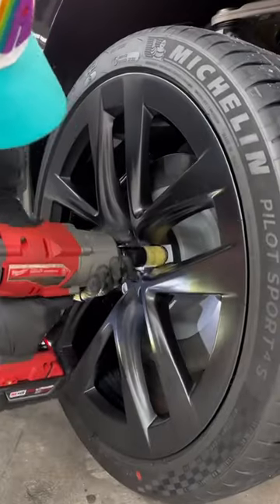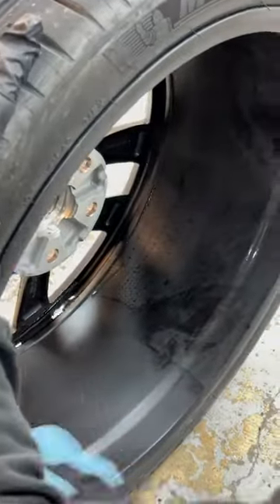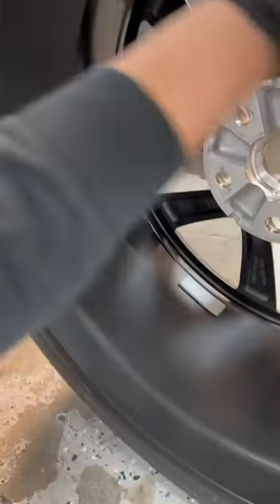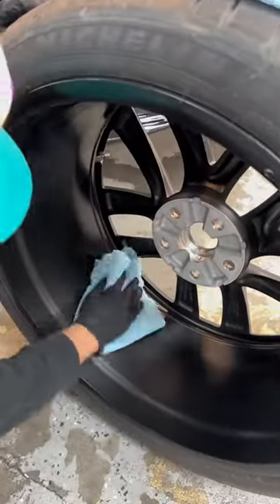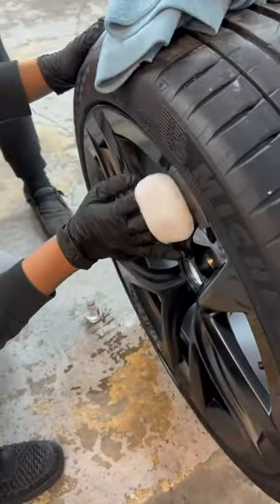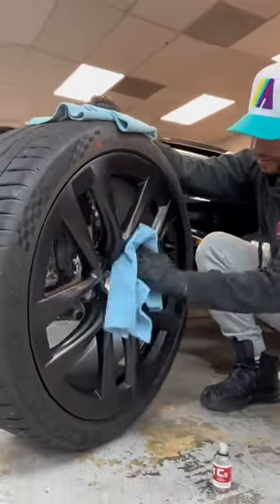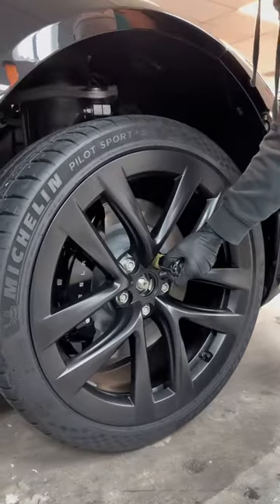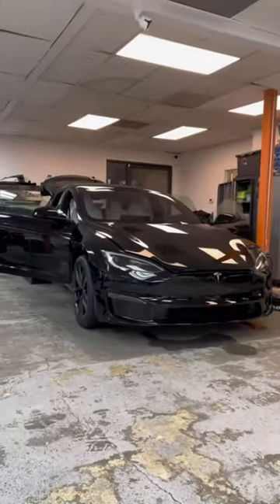Ceramic Coating Tesla Wheels!